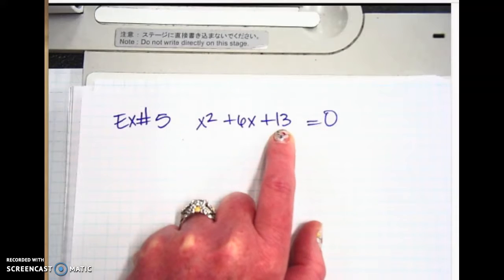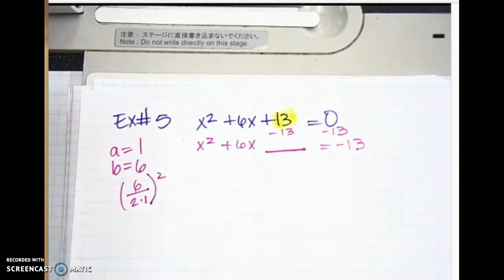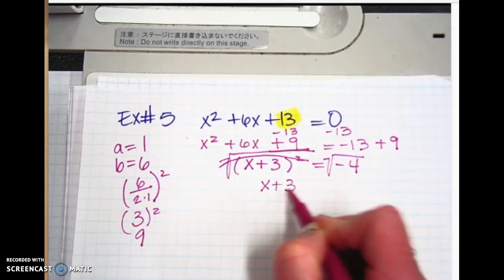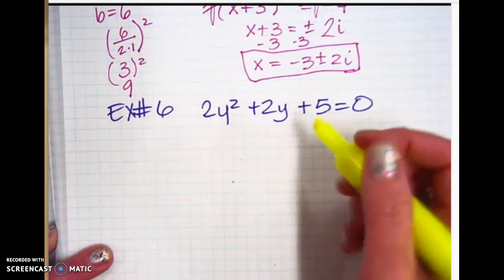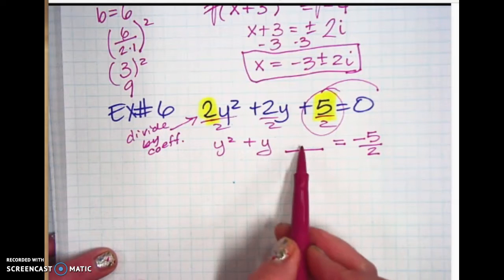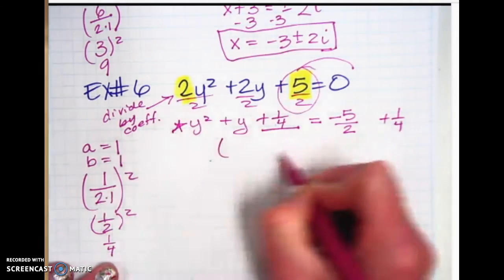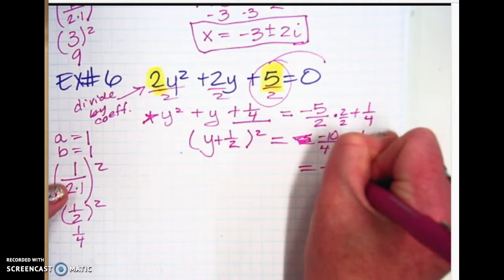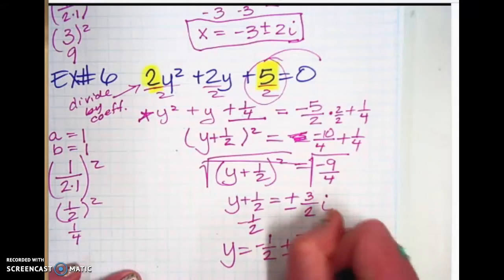A2H 7.1 Completing the Square (Part 2)